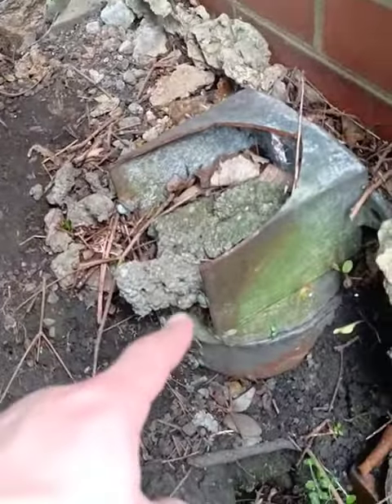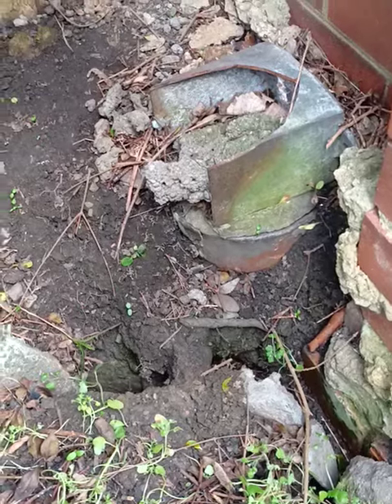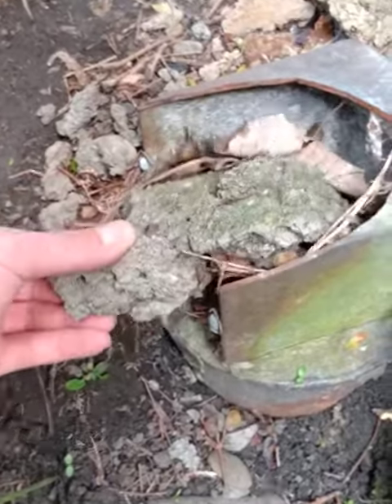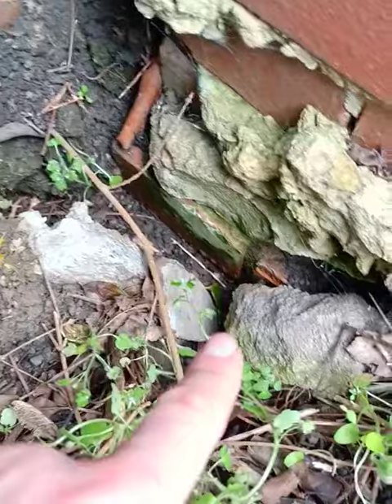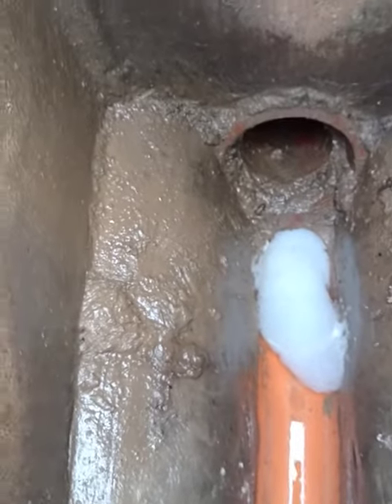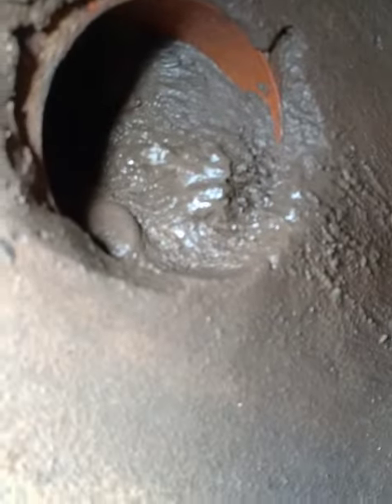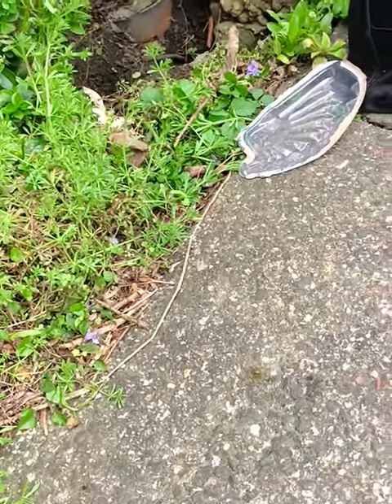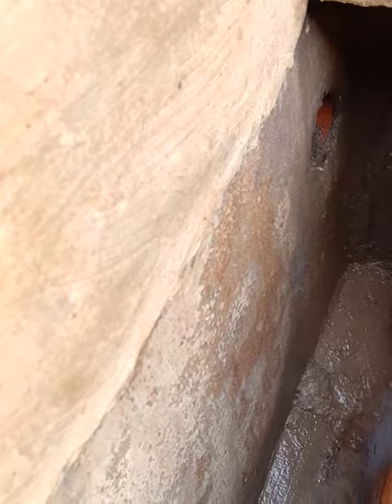More Drain related rat problems!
have you got an immaculate garden with no places for rats to hide and yet you're still seeing rats in your garden on a regular basis?

it is very likely a drain related fault allowing rats from the drains out into your garden.

the reasons rats love to travel via the sewers is because
1) it's a safe way to travel with no active predators.
2) it has an unlimited supply of food and water.
3)it's cooler in the summer and warmer in the winter.

if you're unsure why you have rats always give your local professional pest controller a call.